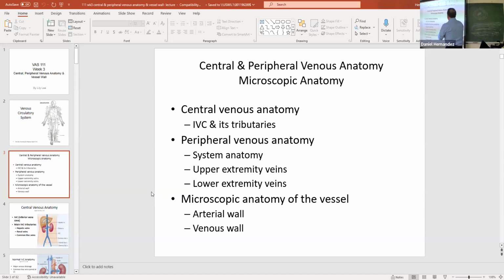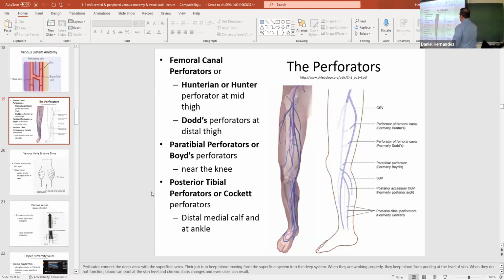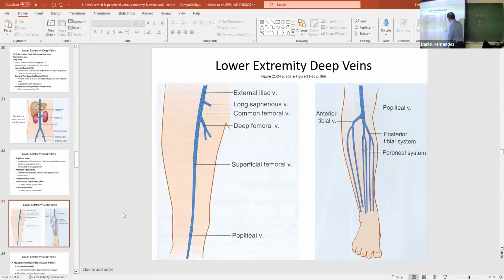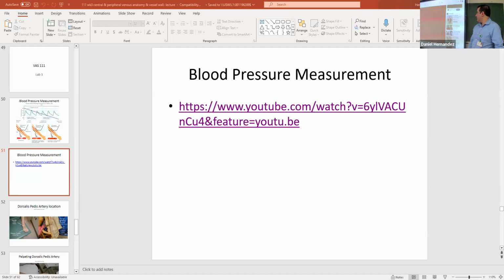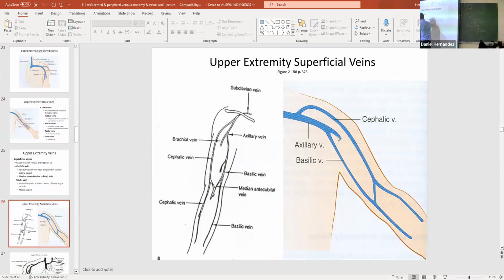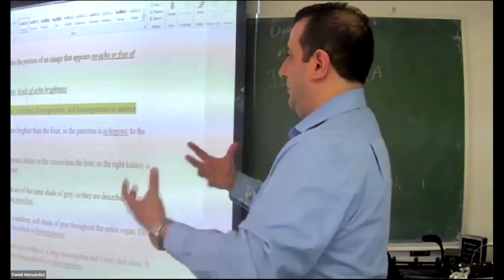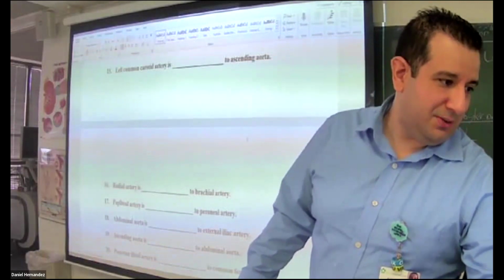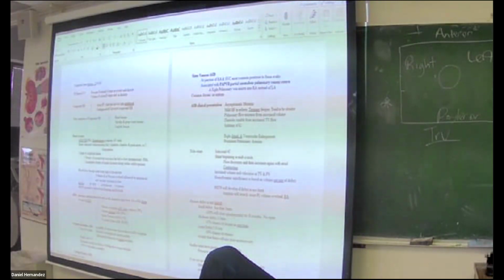Lecture 3 Venous Anatomy